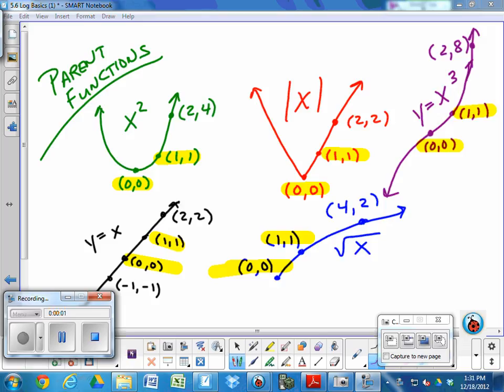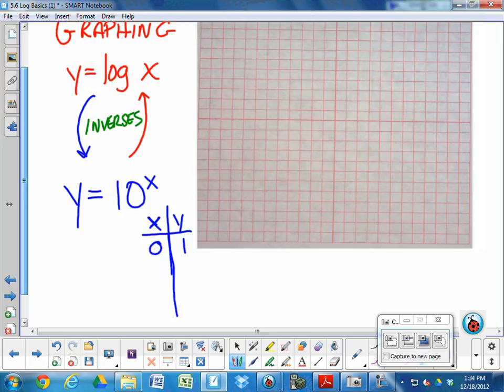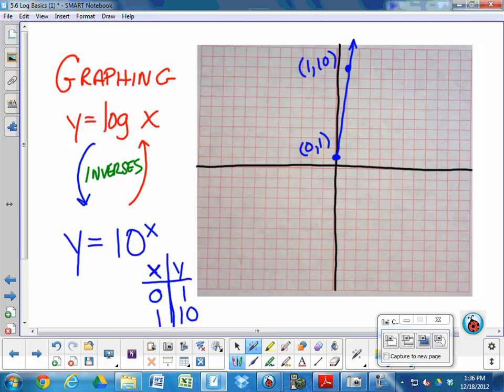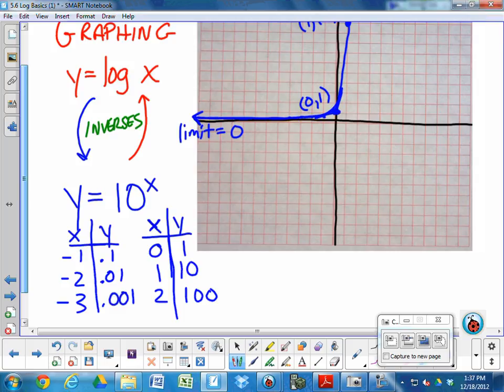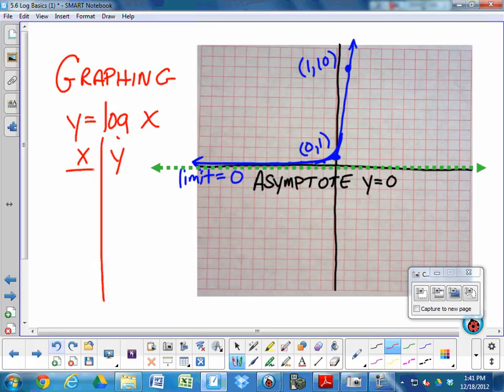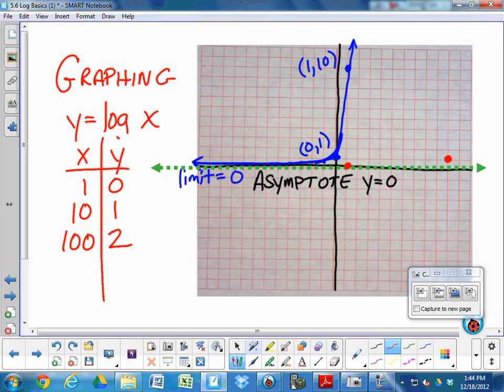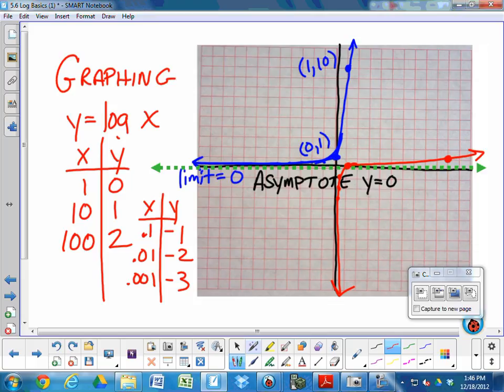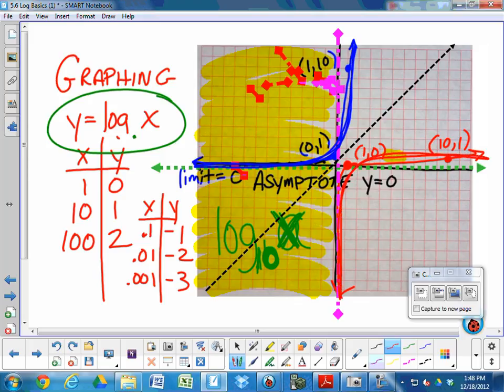Graphing 10^x and Log x (WP page 34)